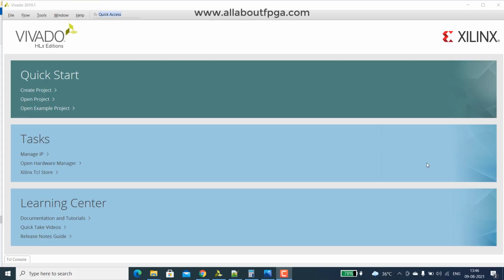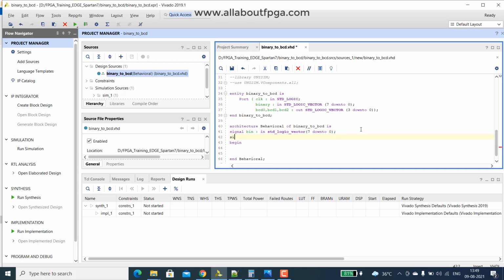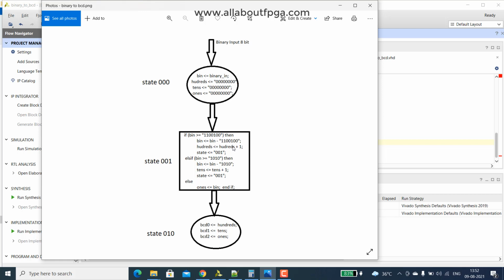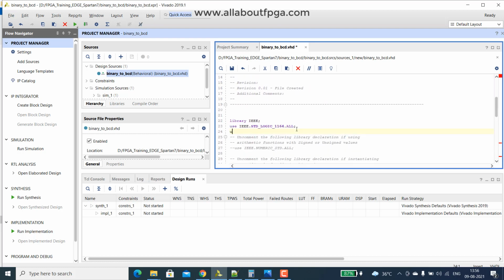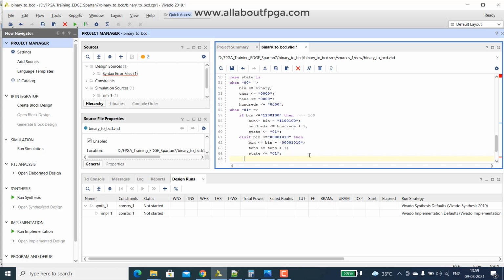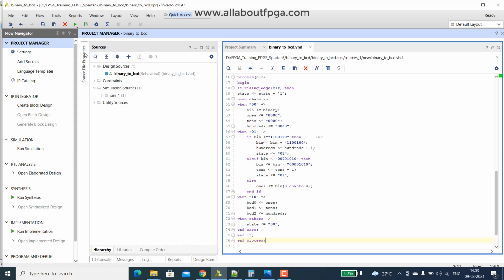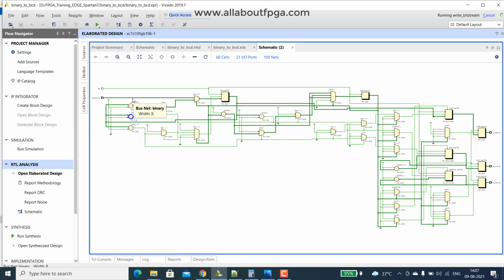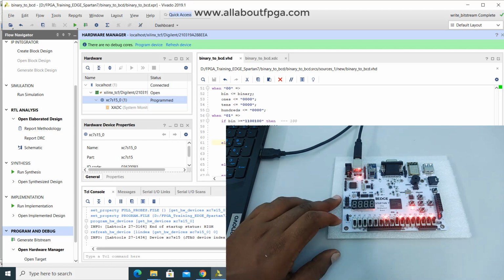Learn FPGA 6: Binary to BCD Converter implementation on EDGE Spartan 7 FPGA Development Board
This tutorial explains how to construct binary to BCD converter in VHDL and programming it on FPGA kit

EDGE Spartan 7 FPGA Development board is the low cost and feature rich FPGA kit which is upgraded from EDGE Spartan 6 kit. Both EDGE Spartan 6 and Spartan 7 share the same interfaces except FPGA IC. An advantage of EDGE Spartan 7 over Spartan 6 is more logic resources and fully compatible with Vivado design suite.

Its features includes FPGA, SPI FLASH, Wi-Fi, Bluetooth, ADC, DAC, LCD, 7 segment, VGA, PS2, Stereo Jack, buzzer, Push Button, Slide Switch, LED, Temperature Sensor, LDR and UART. The Board also provides additional interface like CMOS Camera and TFT Display at the expansion connectors.

EDGE FPGA kit is ready to use Laboratory kit for ECE Curriculum. It can be useful for developing basic to advanced level digital circuits.

Advantage of EDGE FPGA kit is easy to implement plenty of applications ranging from Wireless control, Image/video Processing, Internet of Things without additional interfaces.

Xilinx offers free WebPACK™ versions of Vivado design suite, so designs can be implemented at no additional cost